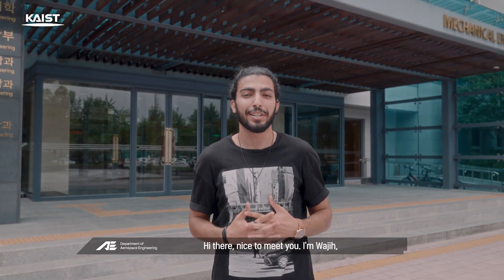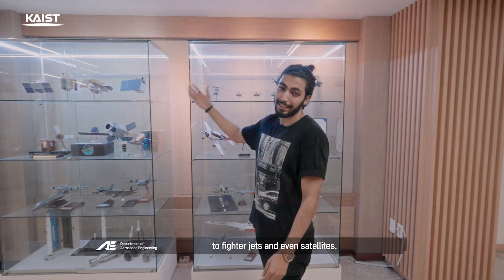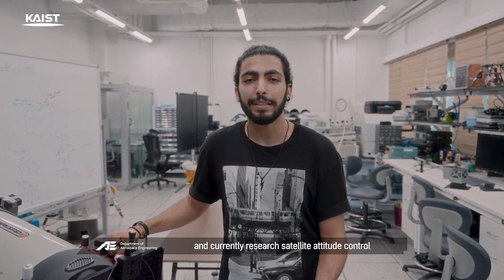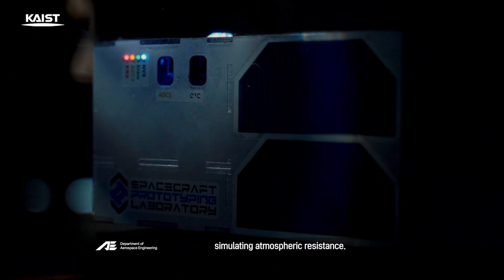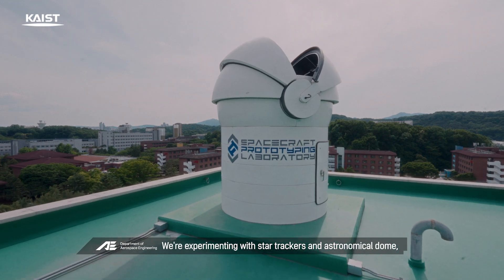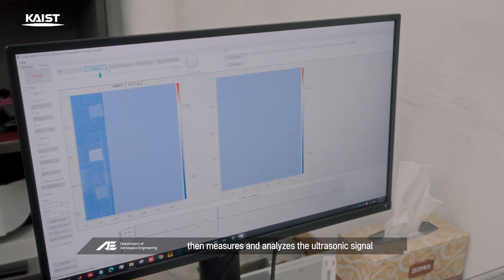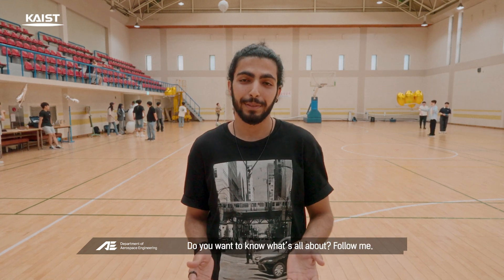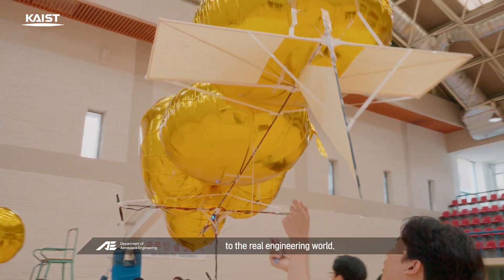KAIST Aerospace Engineering 2024(Eng)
KAIST AE Overview

Since its establishment in 1979, the Department of Aerospace Engineering at KAIST has been leading flight technology and space exploration research including aircraft, UAVs, drones, satellites, space launch vehicles, air traffic management, and satellite navigation systems. We are providing the well-designed utmost quality education curricula for B.S., M.S., and Ph.D. levels with the motto of “system-oriented education” in a way that KAIST AE graduates can lead the national large-scale aerospace system projects.